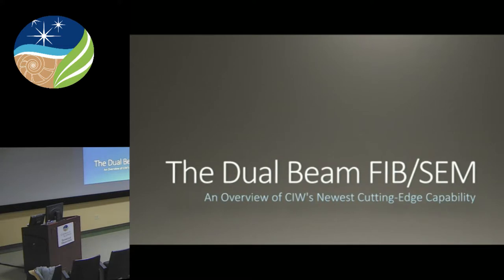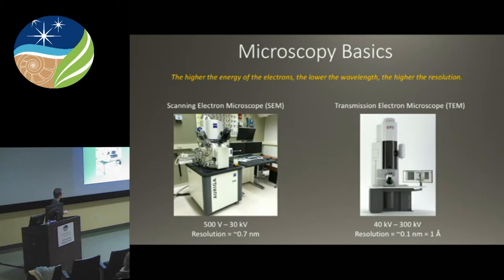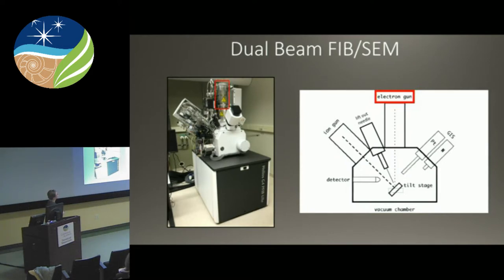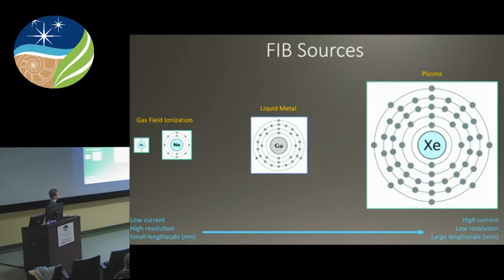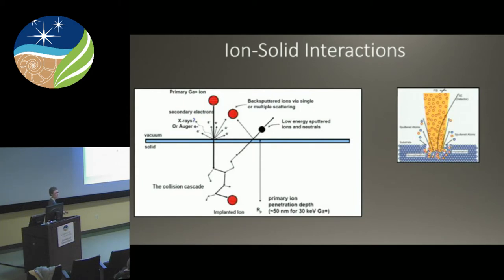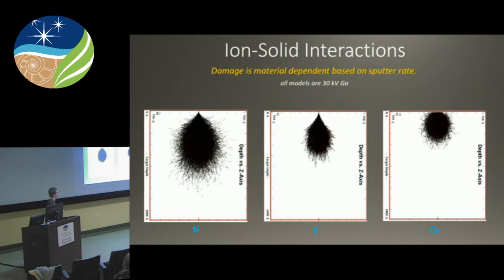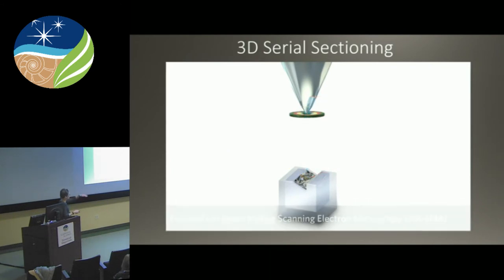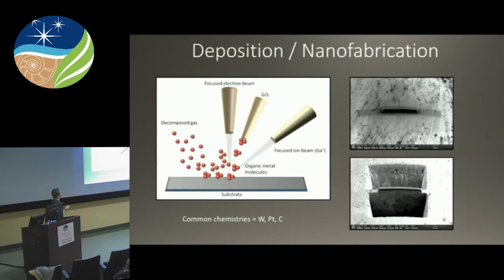Geophysical Laboratory Seminar - Suzy Vitale